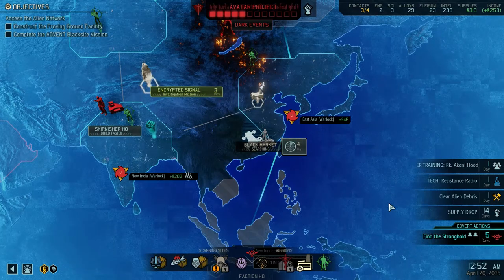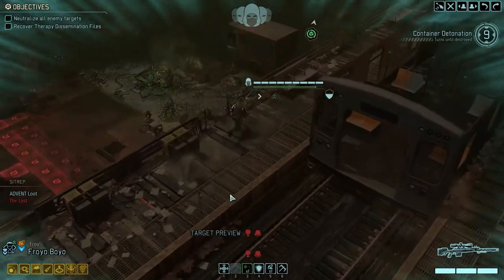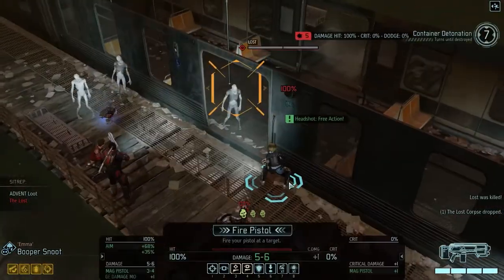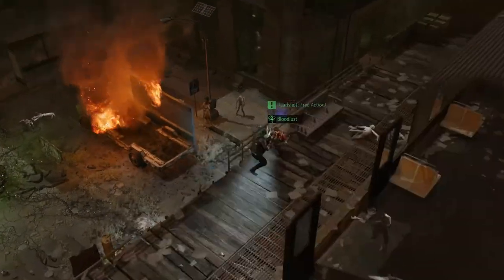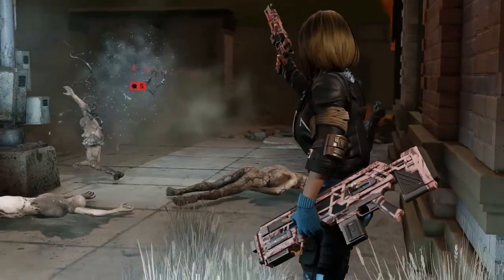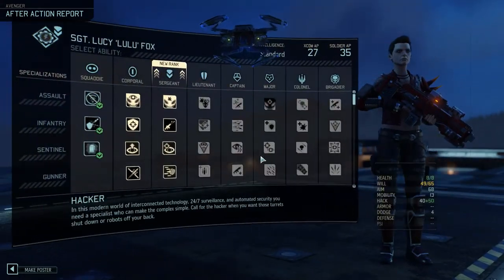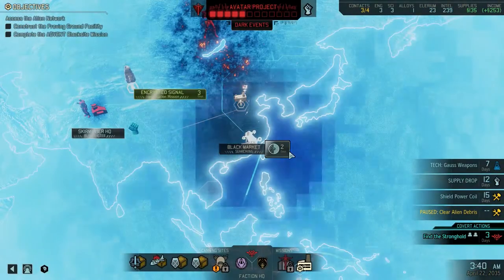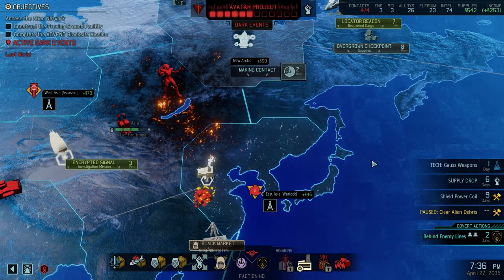Andres Plays XCOM 2 [Part 6-8]: Assassin Time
Pull back the veil from the Assassin once more! This time, not immune to Overwatch? I thought that was a given feature for her.